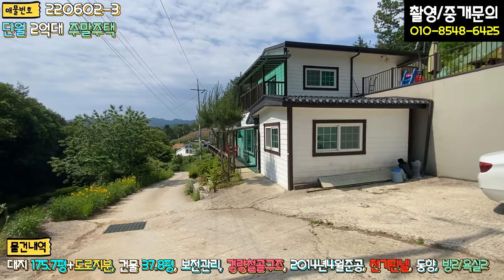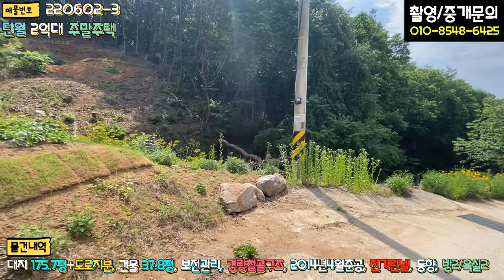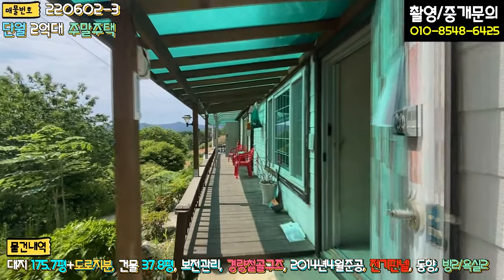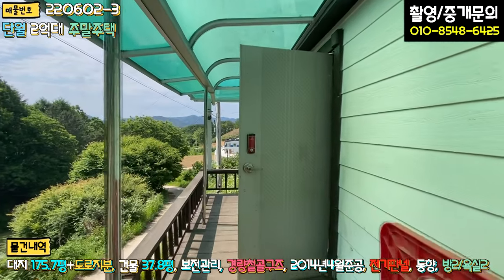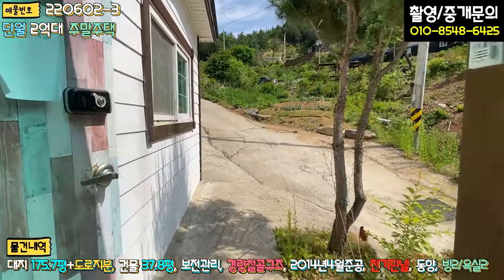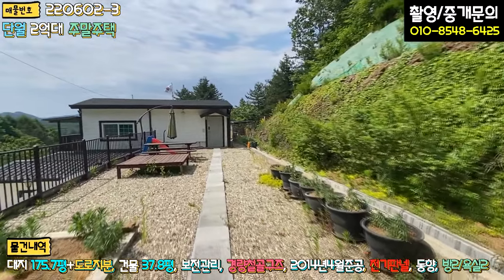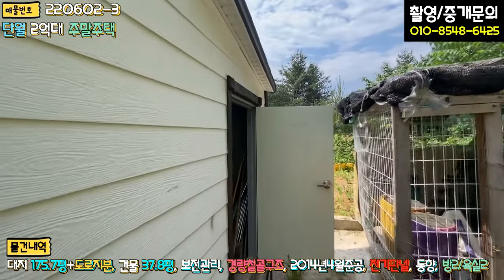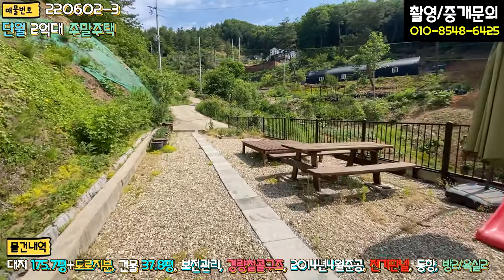양평전원주택 / 매매1억9500만 / 단월면 1억대 급처분 주말주택 탁트인 시원한 조망의 어르신 놀이터 / 양평급매물 / 대원부동산 220602-3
젊은피로 최선을 다하는 양심중개 양평 대표부동산 대원부동산입니다. 홈페이지 주소를 클릭하세요. 더욱 많은 매물을 보실 수 있습니다. 아래에 '더보기' 하시면 상세정보가 나옵니다.
▶ 매물번호 : 220602-3
▶ 중개대상물종류 : 단독주택, 다가구주택
▶ 거래형태 : 매매
▶ 가격 : 1억 9500만원
▶ 입주가능일 : 즉시가능
▶ 소재지 : 경기 양평군 단월면 덕수리
▶ 용도지역 : 보전관리지역
▶ 건축구조 : 경량철골구조
▶ 총층 지상/지하 : 지상 1층
▶ 방수/욕실수 : 방 2개 / 화장실 2개
▶ 방향 : 동
▶ 난방 : 전기판넬
▶ 사용승인일 : 2014년04월29일
▶ 주차대수 : 1대
▶ 기타시설 : 공동지하수, 정화조, 농업용전기

- 산으로 둘러싸여있는 조망입니다.
- 주변 주택 6채있습니다.
- 주택앞쪽으로 주차공간이 있으며 2대 주차가능합니다.
- 1층 방1에 욕실있습니다.
- 1층 거실과 다른 거실2 사이에 욕실이 있습니다.
- 1층 출입문 2개이며 2층과는 분리공간입니다.
- 1층 화재경보기 2개, 2층 화재경보기 1개 있습니다.
- 1층 방과 거실에 붙박이장있습니다.
- 2층으로 올라가는 외부계단옆으로 작은 텃밭이 있으며 외부창고가 있습니다.
- 2층 마당바닥은 자갈로 되어있으며 차양막, 평상, 야외테이블, 텃밭이 있습니다.
- 2층 현관면적이 넓습니다.
- 전기가 농업용 전기이기때문에 누진세가 없어서 저렴하다고 하십니다.
- 도배, 장판은 새로 시공해주신다고 하십니다

사무소명칭/대표 : 대원공인중개사무소 / 대표 김대원
중개사무소 등록번호 : 제 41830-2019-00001 호
사무소위치 : 경기 양평군 양평읍 중앙로 107 3층 301호